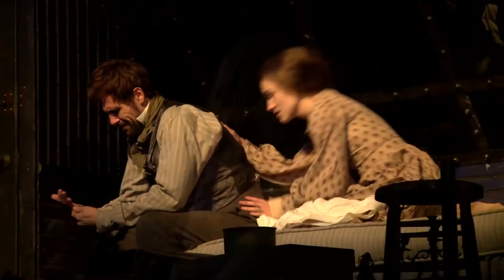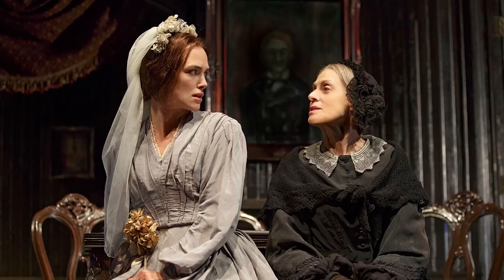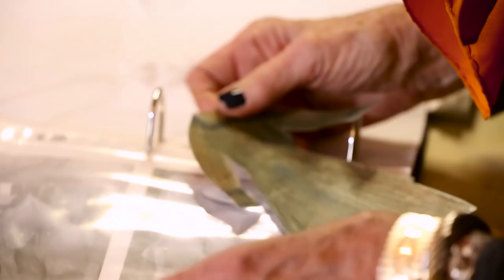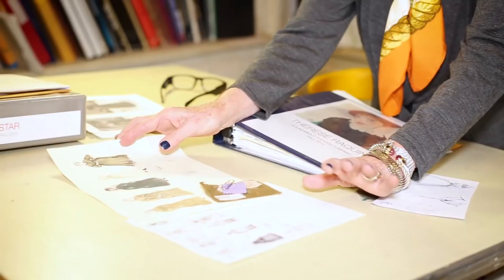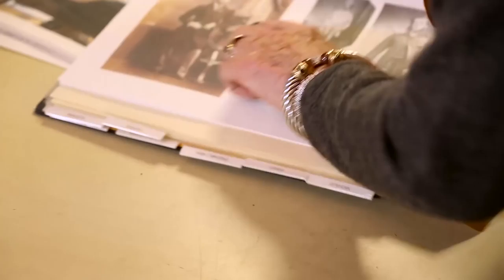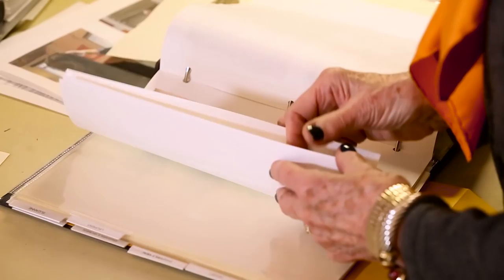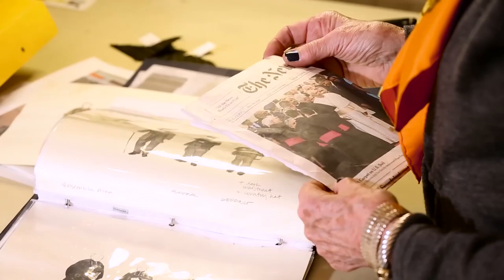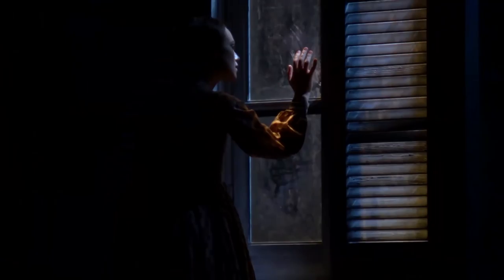Designing Broadway: THERESE RAQUIN Costume Designer Jane Greenwood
Get tickets to THERESE RAQUIN

Broadway legend Jane Greenwood invites us into her studio to talk inspiration, fit and letting go of the costumes in THERESE RAQUIN.